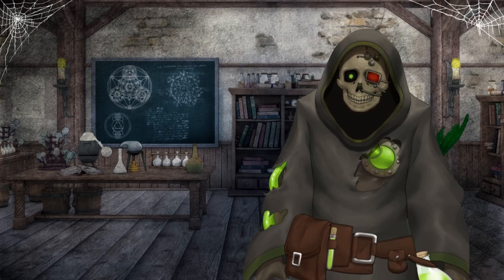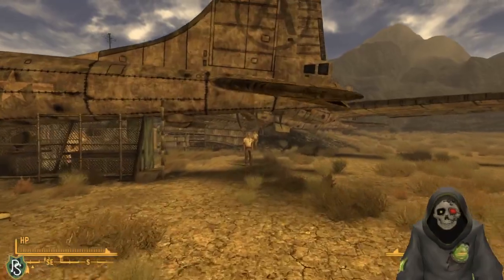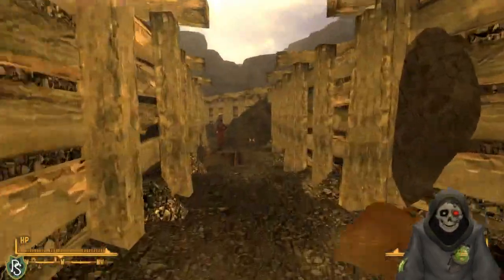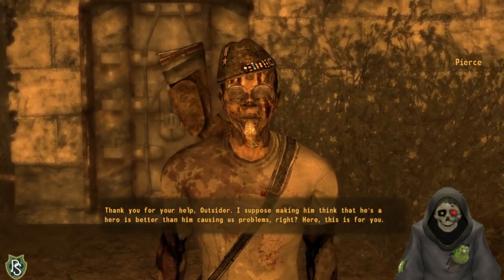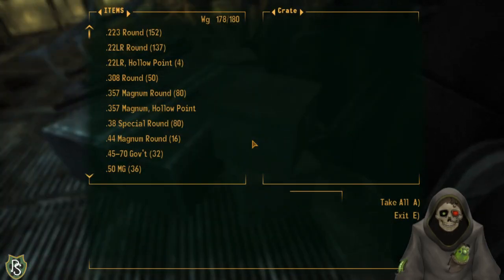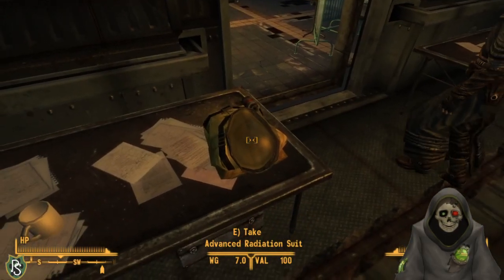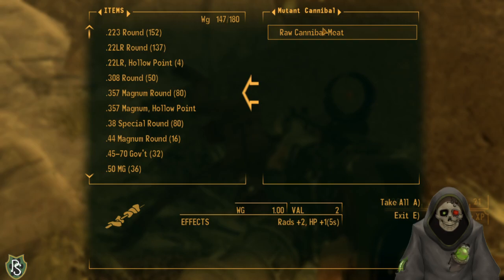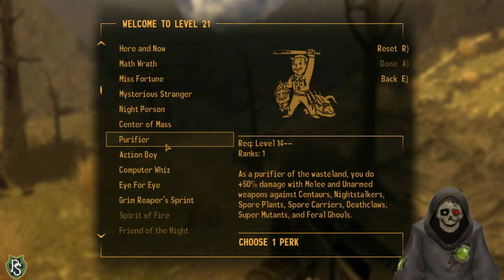Plagen Plays - F:NV Boulder Dome Mod: Part 1 (6/2 Stream)